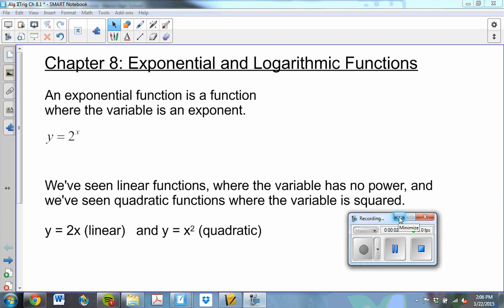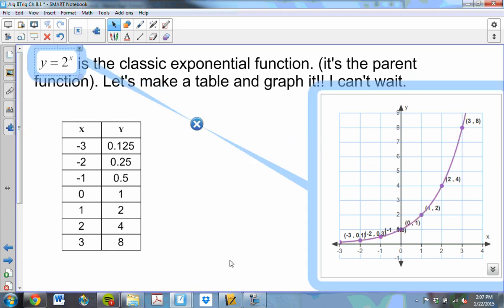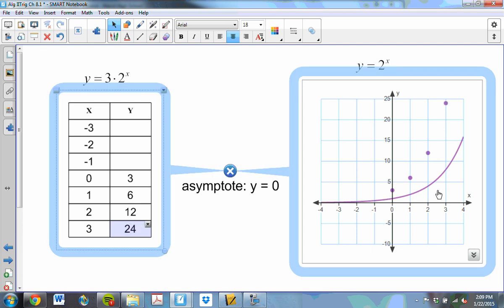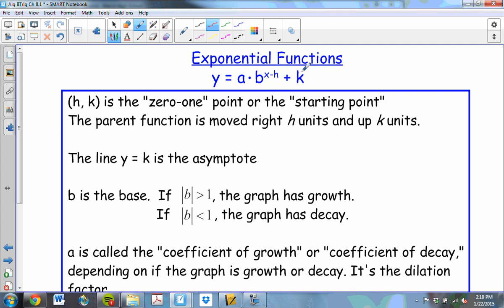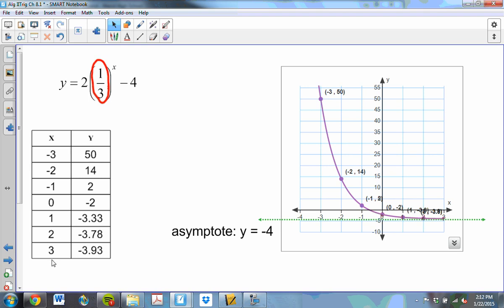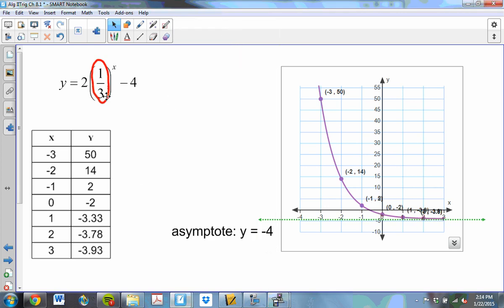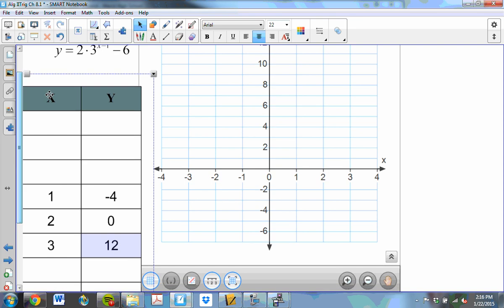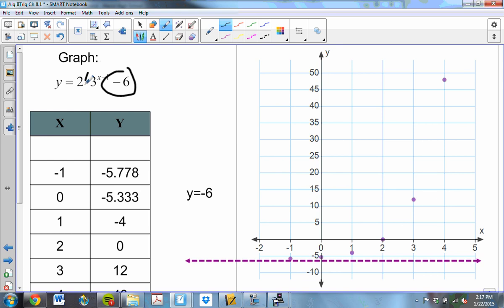Alg IITrig Ch8.1 Graphing Exponentials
Graphing y = 2^x @ 0:31 (exponential growth)
Graphing y = 3(2^x) @ 2:44 (exponential growth)
Note sheet starting @ 4:51
Graphing y = 2(1/3)^x - 4 @ 6:01
Calculator @ 7:05
Graphing y = 2(3^(x - 1))